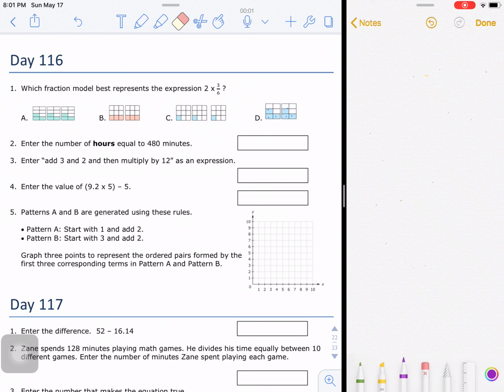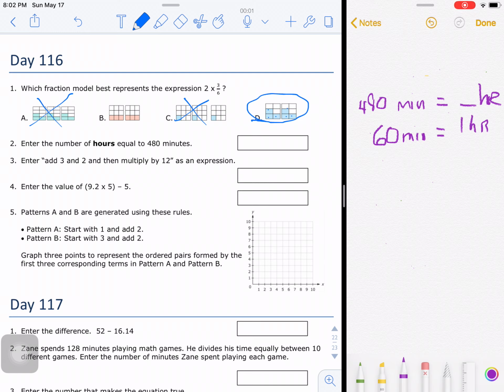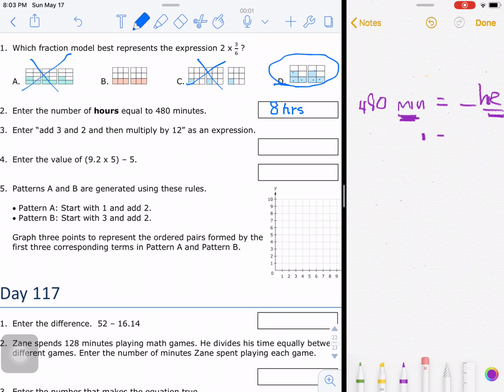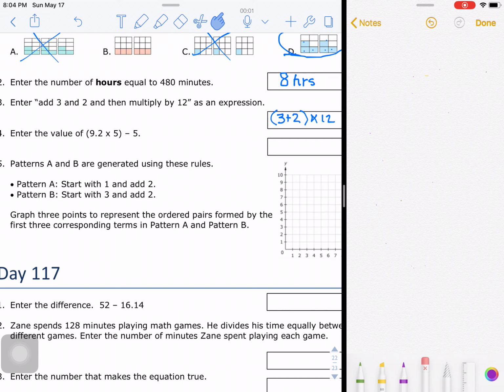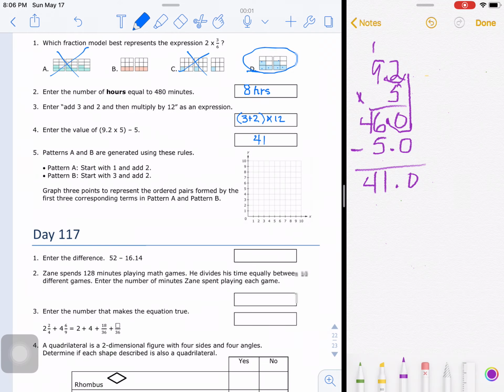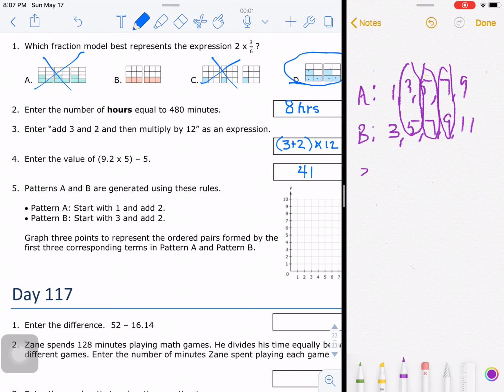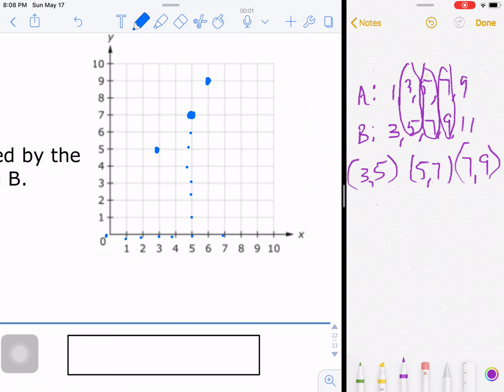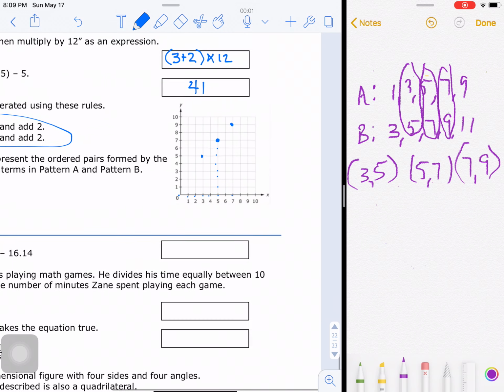Entry Task 116